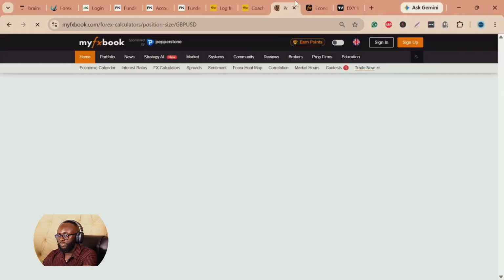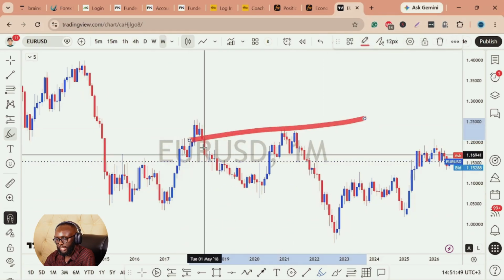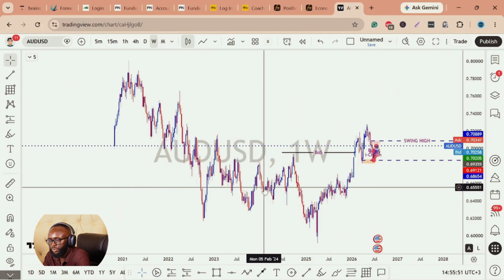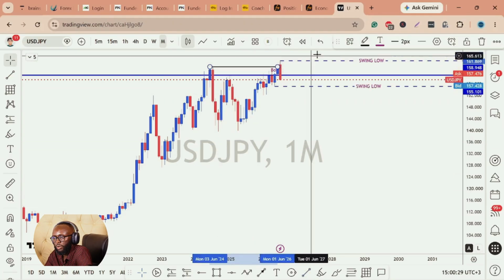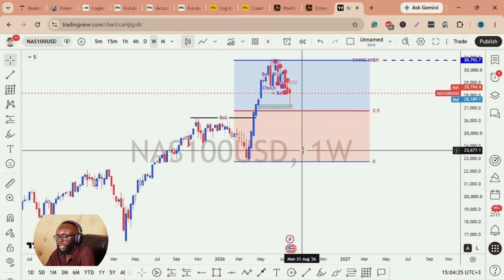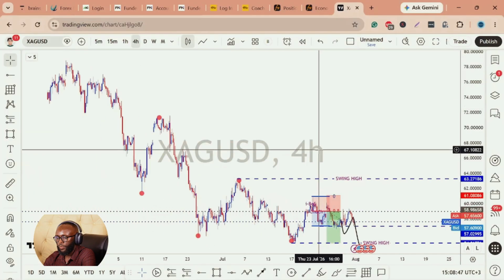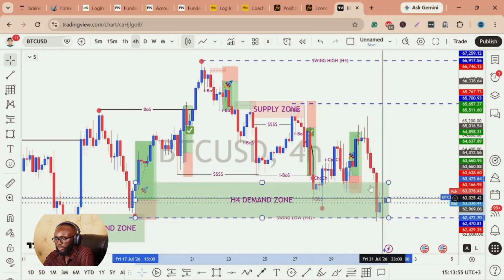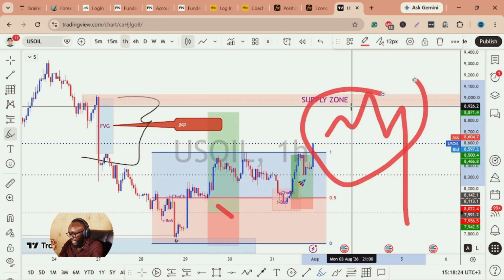Weekly Forex Market Analysis | 3rd - 7th Aug 2026 | Must Watch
In this video, I break down the major financial markets and identify potential trading opportunities for the week ahead.

Markets Covered:

🥇 Gold (XAUUSD)
💶 EURUSD
💷 GBPUSD
🚀 NAS100

Inside this analysis:

✅ Liquidity zones and price action insights
✅ Bullish and bearish market scenarios
✅ High-probability trade setups
✅ Major economic news events to watch

Preparation is one of the most important skills in trading. By analyzing the markets before the week begins, traders can approach opportunities with greater confidence and discipline.

Whether you're a beginner, funded trader, or experienced market participant, this analysis will help you build a clear trading plan for the week ahead.

Call or WhatsApp our team on 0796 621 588

CODE : ALEKSVINCEFX

Before deciding to participate in the forex and crypto markets, you should carefully consider your investment objectives, level of experience, and risk appetite. All investments are risky and it is advised to DYOR (Do Your Own Research) to avoid unexpected losses.